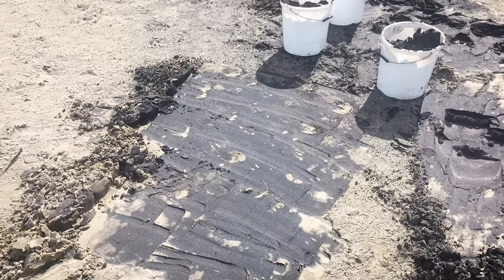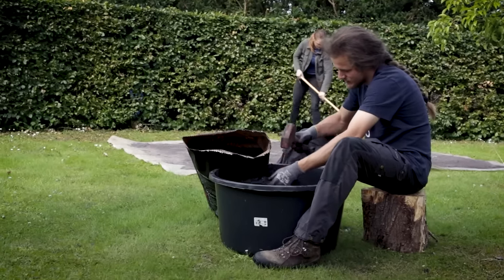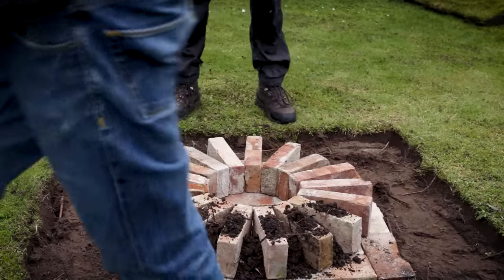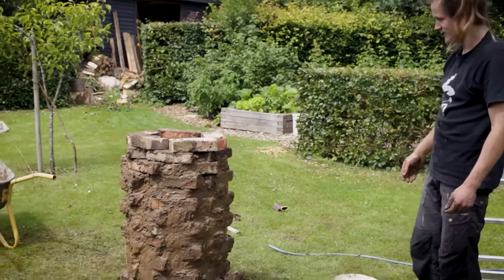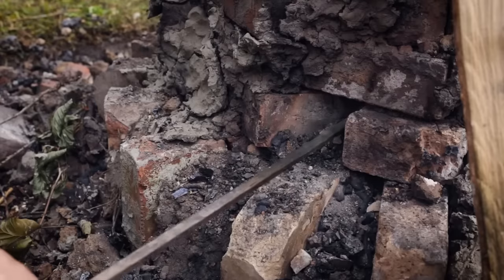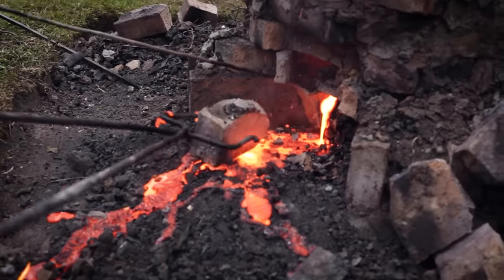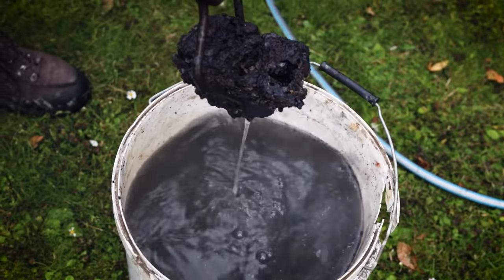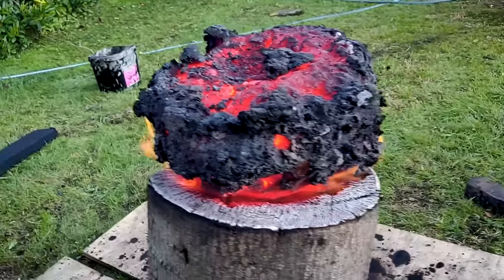Iron extraction from black sand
My brother Sebastian shows his big project of extracting iron from bog ore and black sand.